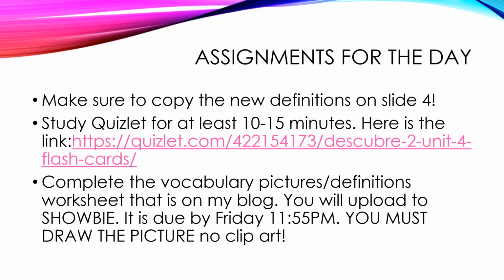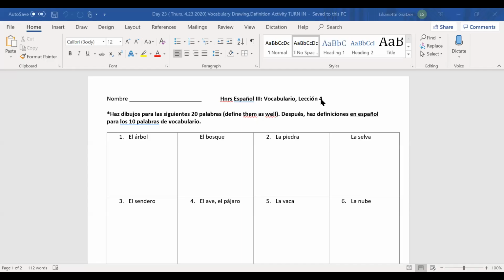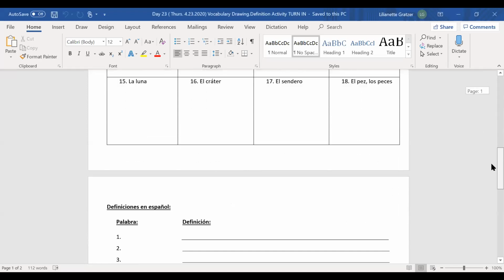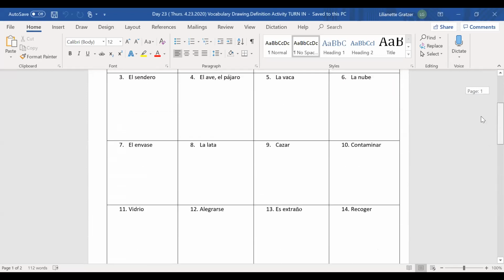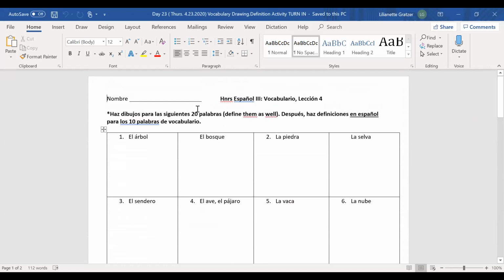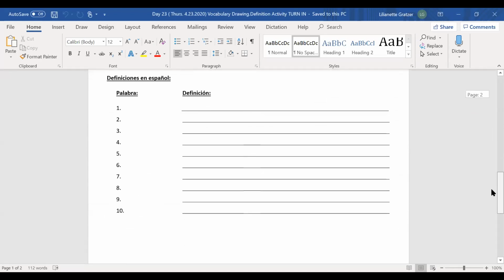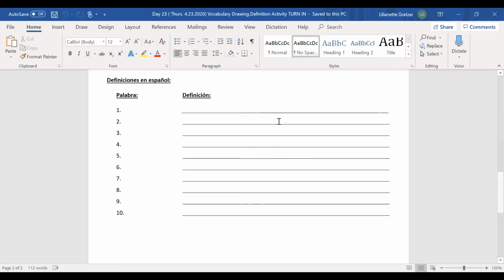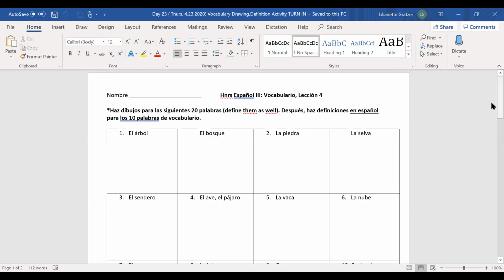Day 23- Spanish 3 DL